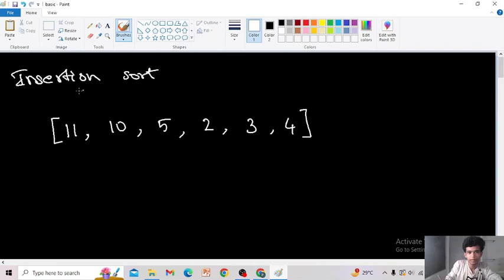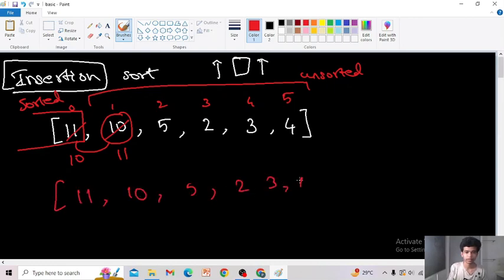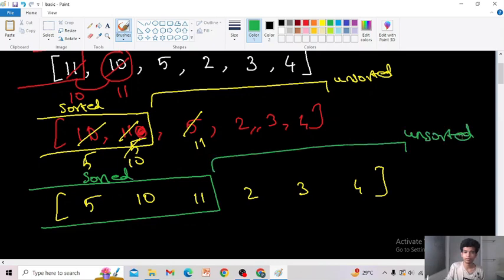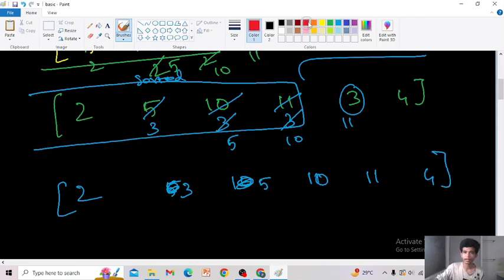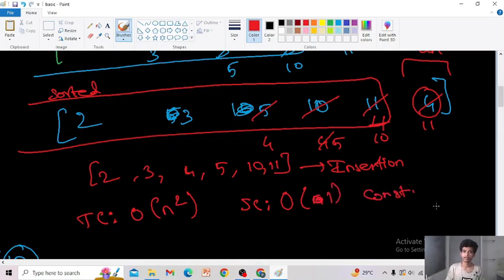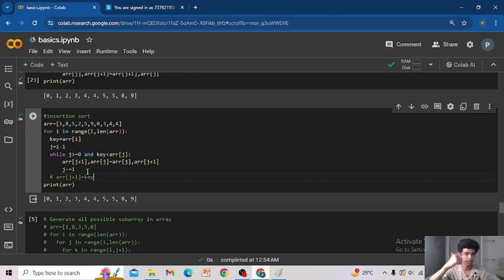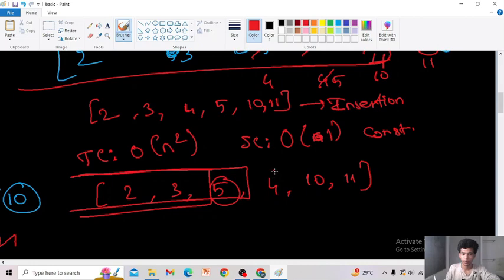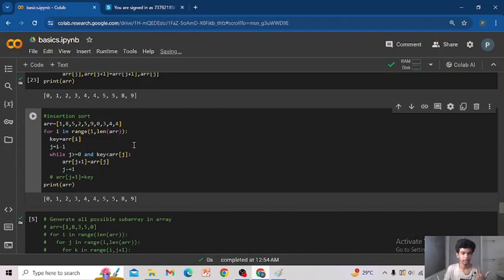#22 Array Basics | Insertion sort – sorting algorithm.